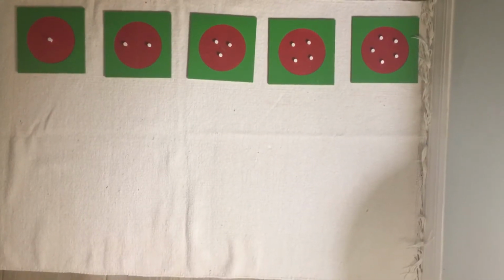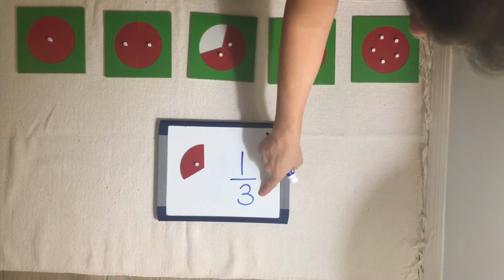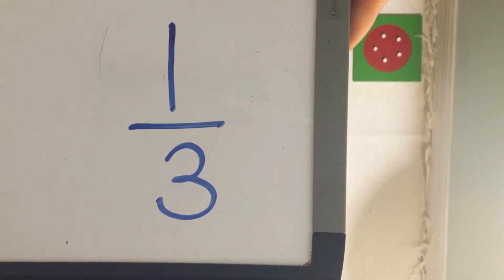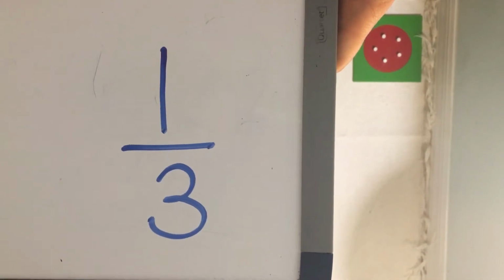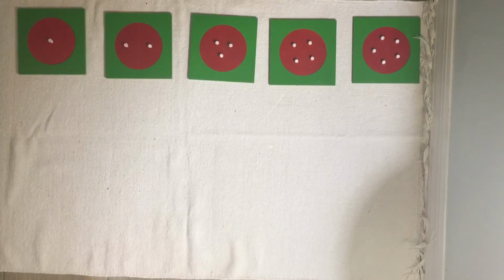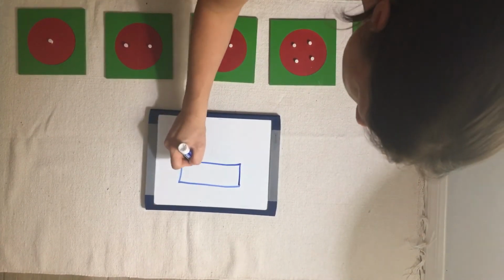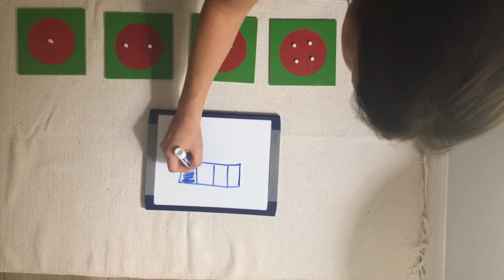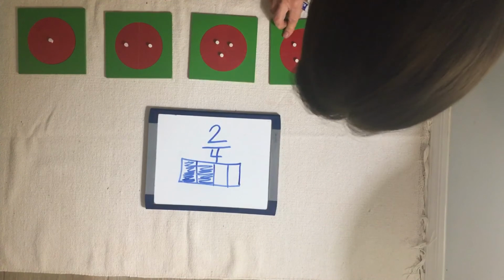Fractions (part 2 of 2)